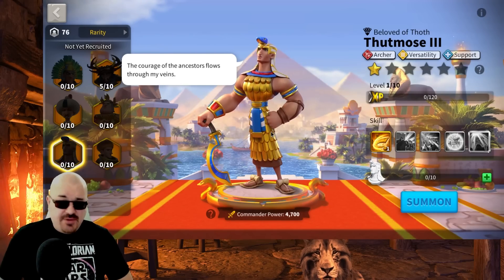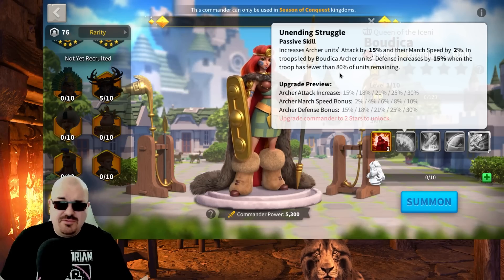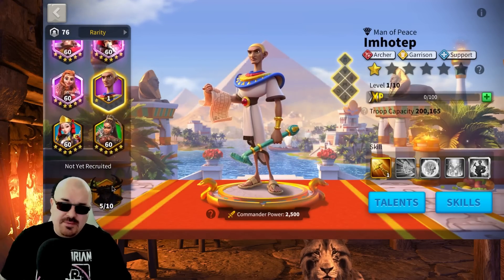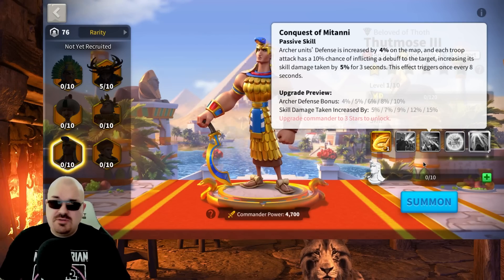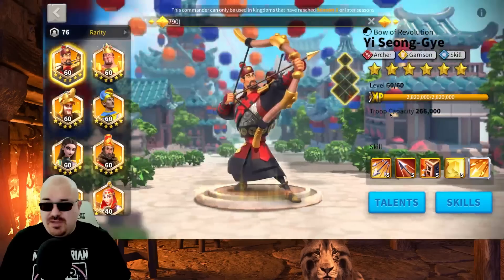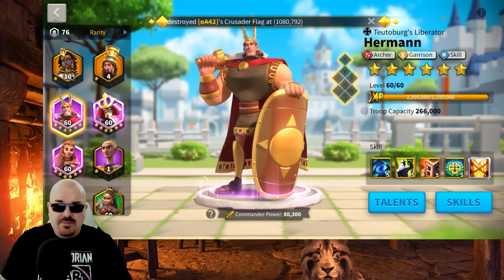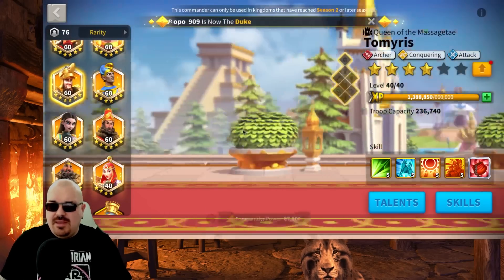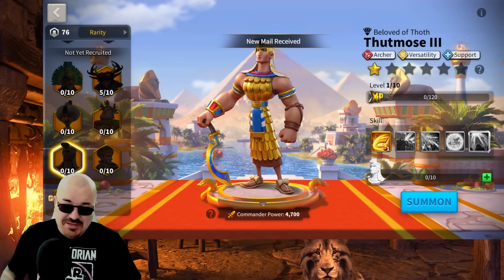Thutmose III Commander spotlight with talents pairings and utilities in Rise of Kingdoms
Chapter:
0:00 Introduction
3:28 Richard Buster
4:28 About Thutmose III skills
 8:54 Pairings for archers and Thutmose III
11:53 talent trees for Thutmose III